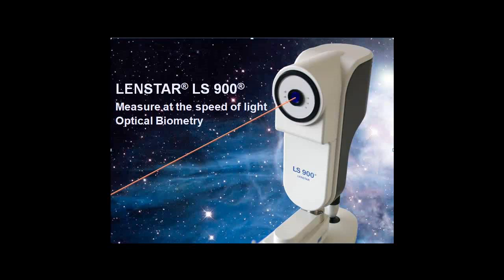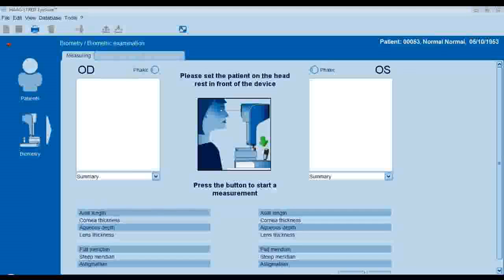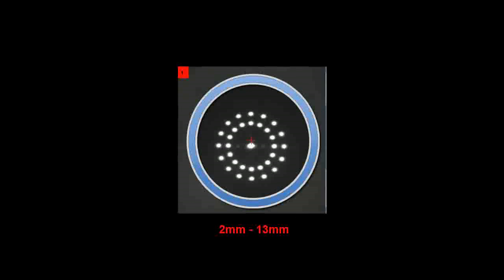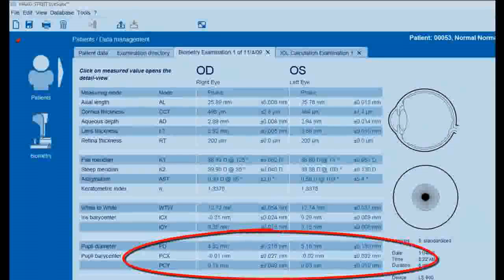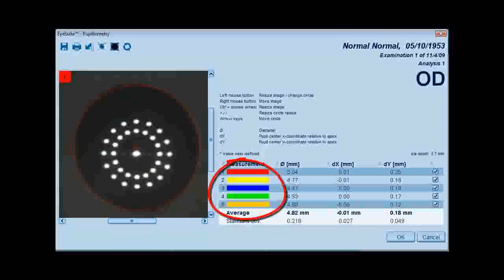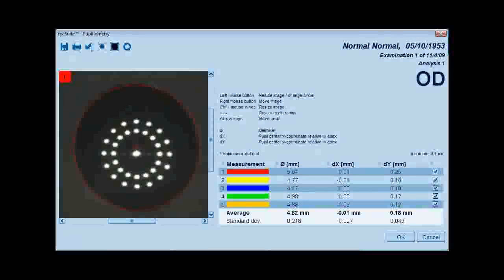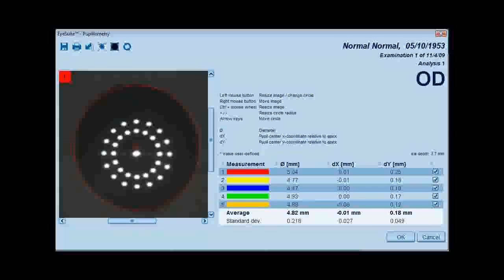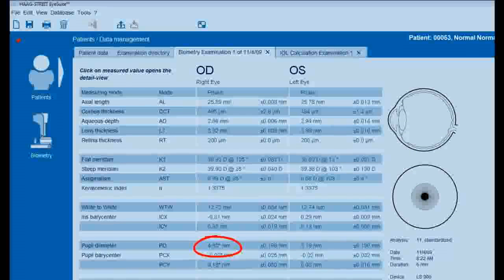LENSTAR Training - Pupillometry Measurements